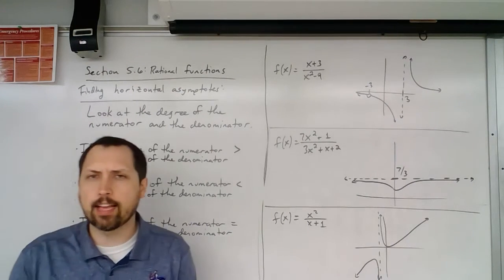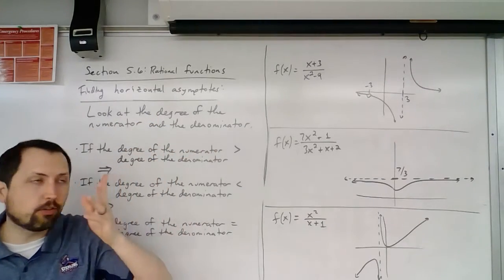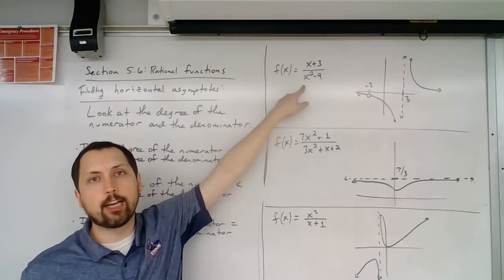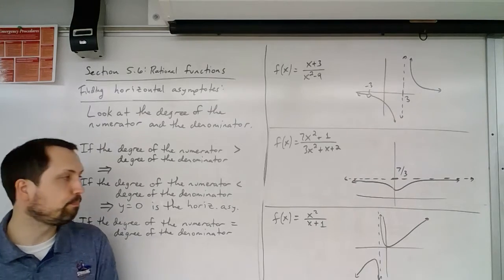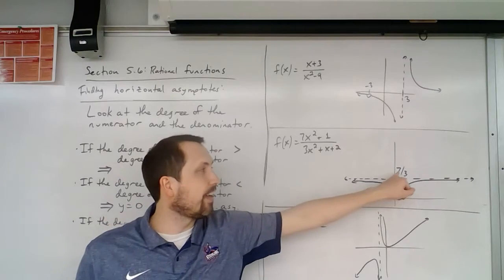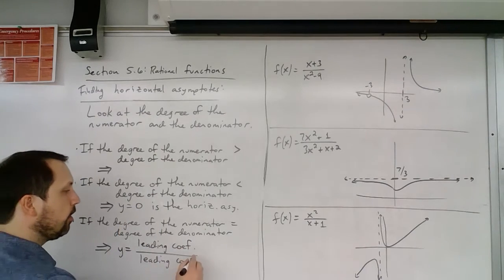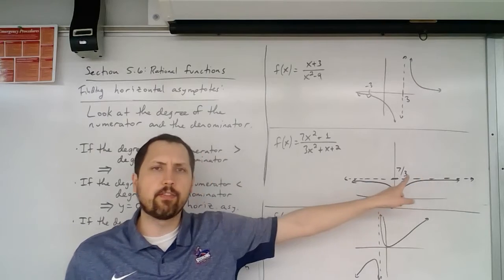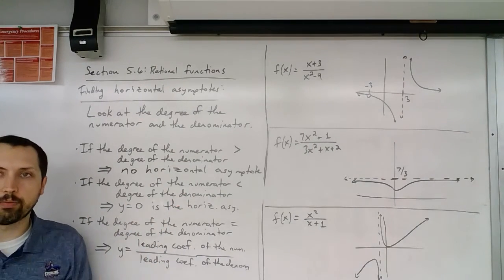Section 5.6 (part 4) - Horizontal asymptotes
I describe how to find the horizontal asymptote of a rational function.